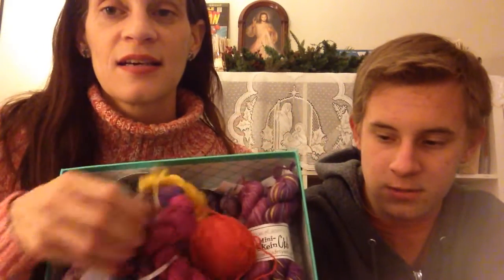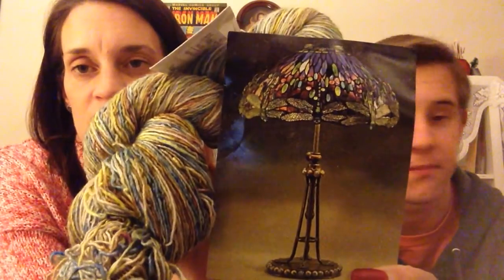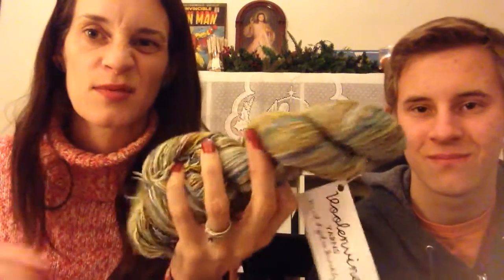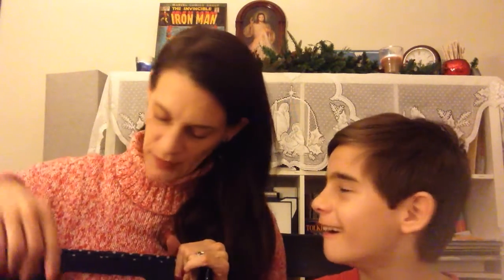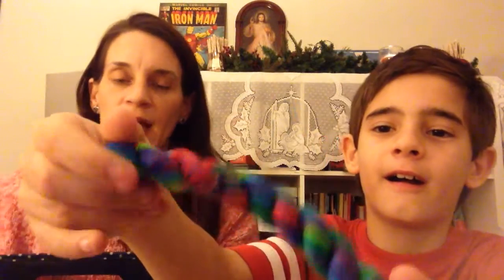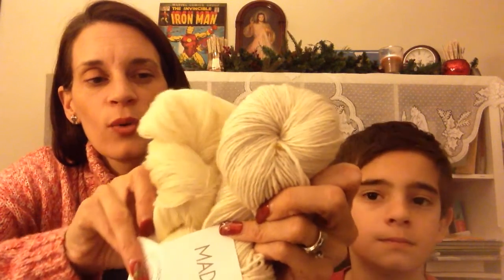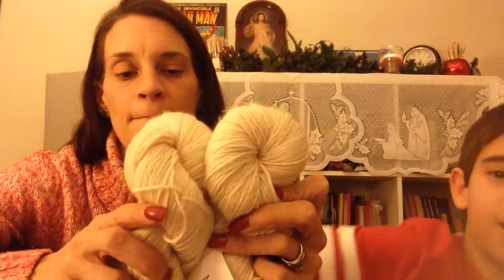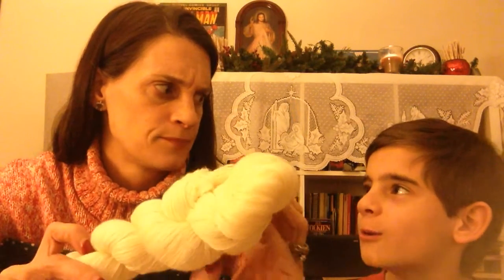SHY Episode 4 part 2....where we finish.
I can't seem to get it on in 1 shot.

Welcome to the Jones family vidcast (podcast) beginning. this week we chat knitting, "on purpose" designs, socks with horrible cast-on, and more.

Let us know if you use the Read Aloud Revival in your house-and how.

Show notes:
Ravelry names: BJBJ and Nightwingknits

Sockhead hat in Madelinetosh DK "envy" colorway
Kikiboo bags on etsy (the Knitting Den podcast on youtube)
Madelinetosh yarn for the Sockhead that would be. turned cowl.
Stipey socks: Cuppycake Yarnz on etsy "Peppermint Bark"
GourmetStash.com Stout Sock in "Star Sapphire"
Gnomeacres.com in "Toadstools at Twilight"
Opal sock Sweet & Spicy 2 Series
Rose City Rollers pattern (from Ravelry)

Tangerine Designs bags

Podcasts that have been fun:
Crazy Sock Lady
Knitter's Party Podcast
TeaKnits Podcast
Madevik Podcast
Atelier Mariekuniek
Little Bobbins Knits
Cherry Heart

KAL info: Box of Socks with Voolenvine yarns (Yarngasm podcast)

Book: Knits Men Want by Bruce Weinstein

Socks: Vanilla latte sock in "Animal" gnomeacres fingering
Opal Sweet & Spicy vanilla sock Fish lips kiss heel

Future projects ideas: Black velvet Madtosh sweater?
Birthday socks for Jonzilla in Cuppycake Yarnz on etsy-Cruella DeVille  in Dragon Bag by: bagsbyterry on etsy (tschmidt on Instagram)
Future socks: Black Sand Beaches
Test knit: Penny shawl

Spinning: 100% Merino Wool, Malabrigo "Nube"

Harney & Sons tea: Hot Cinnamon Sunset and Mint Chocolate

Read Aloud Revival-love that mug.

What would you suggest? yarns:
PLEASE HELP!!!
Tilli tomas Handpaints and Voolenvine yarns: "tiffany" and "little yellow dress". feel free to suggest patterns

Crochet question-which neutral to use?!!

Baconesque popcorn from Trader Joe's. because bacon popcorn is better than pringles (which are gross.) ;)